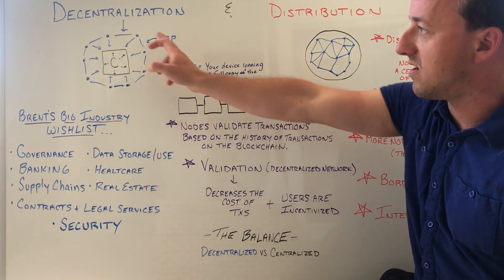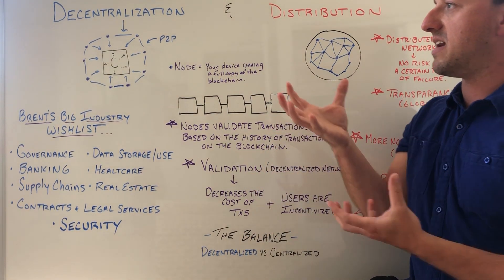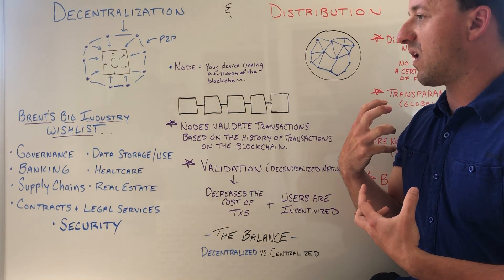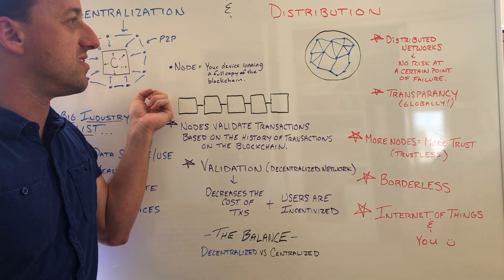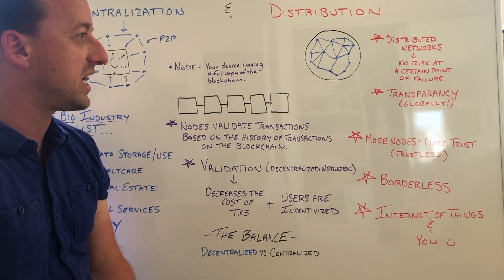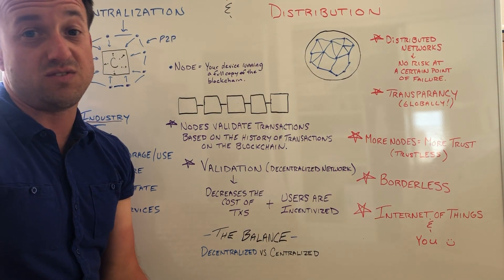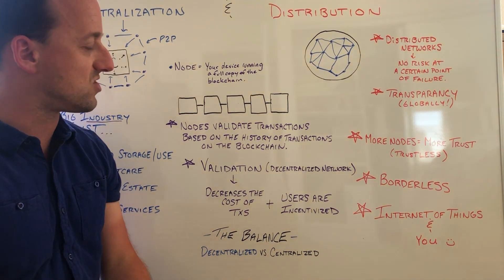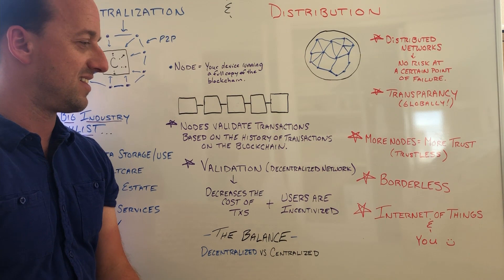The Blockchain 5 - Decentralization & Distribution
Brent continues the Blockchain 5 series taking a deeper look into decentralization and distribution.

Have a great week, Crew! Wish everyone success and joy in your near future.